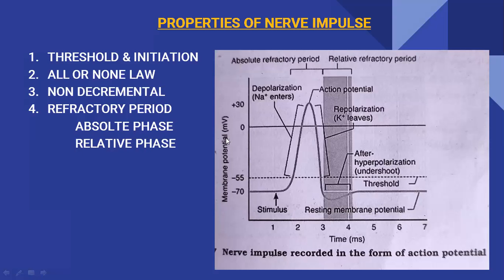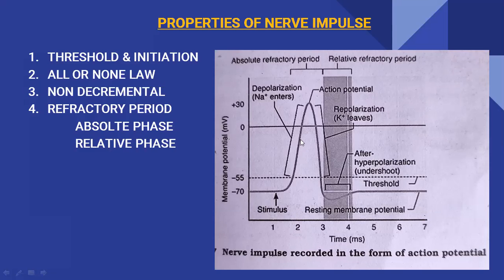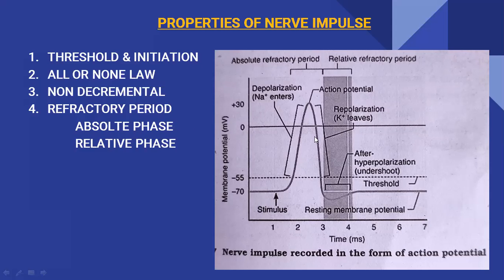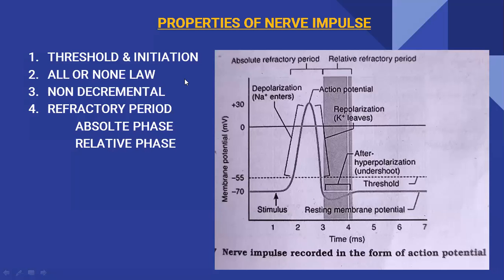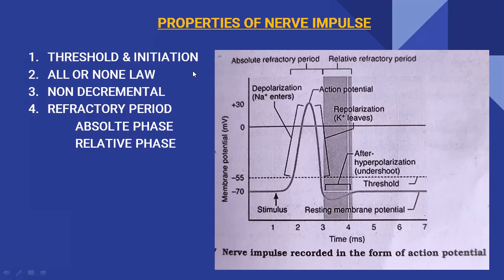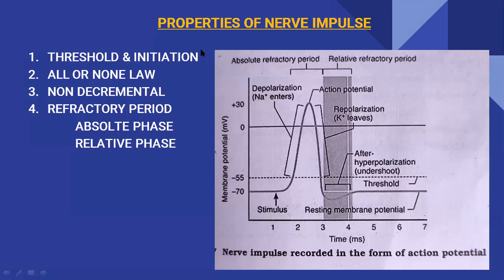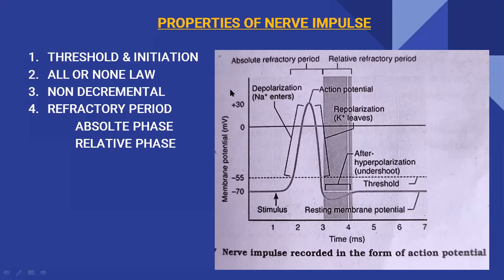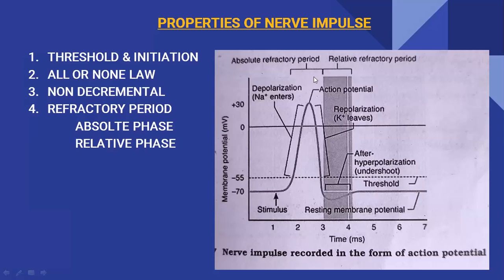RESTING POTENTIAL, ACTION POTENTIAL - 3